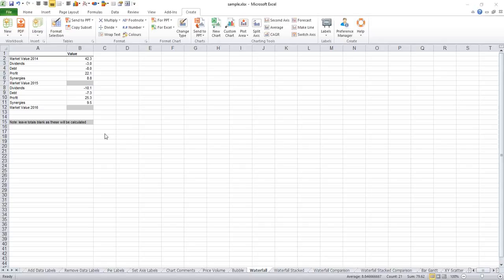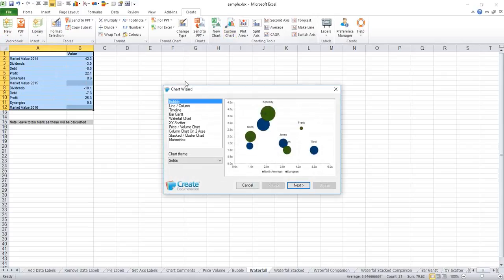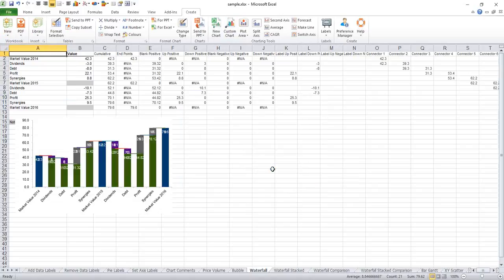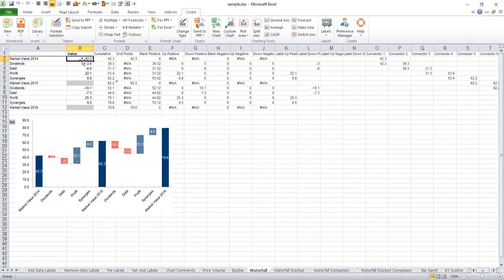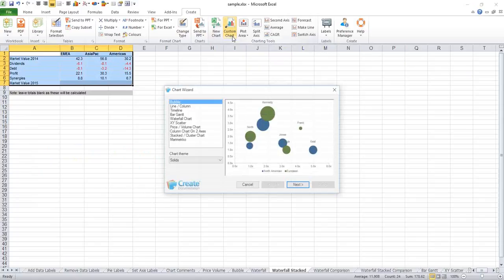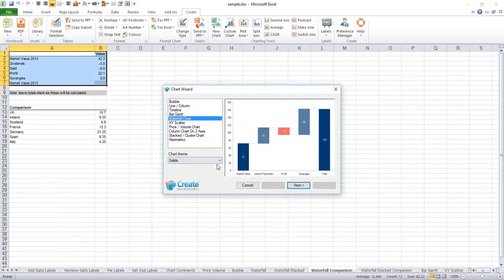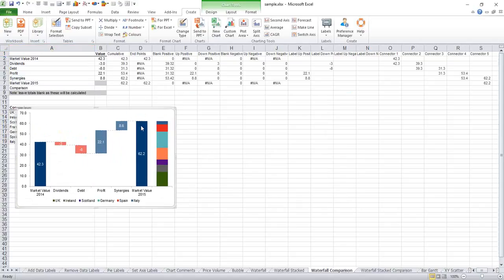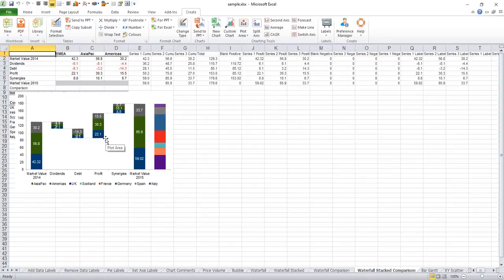Waterfall charts in Create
Beloved of bankers, accountants and consultants alike. The Waterfall is a great way of clearly explaining how a number has changed from one period to the next. Our smart wizard can draw whatever type of Waterfall you can throw at it, whether it's multi-year, stacked or crosses the axis.